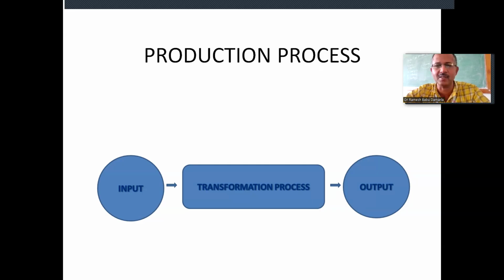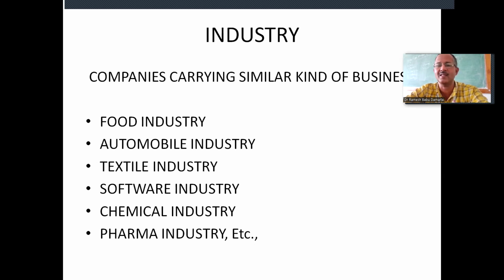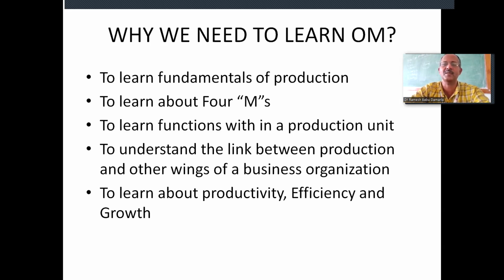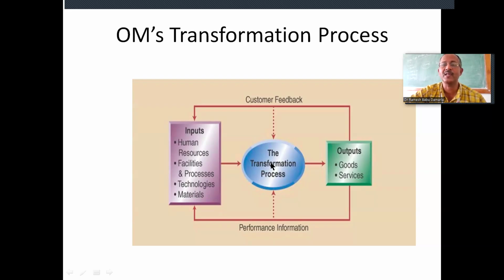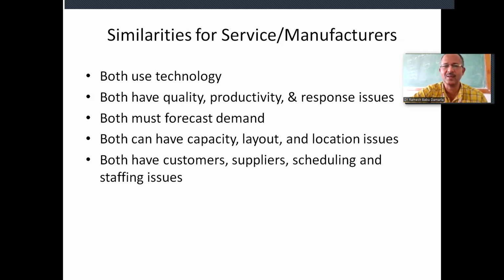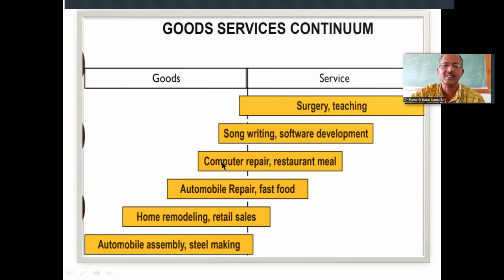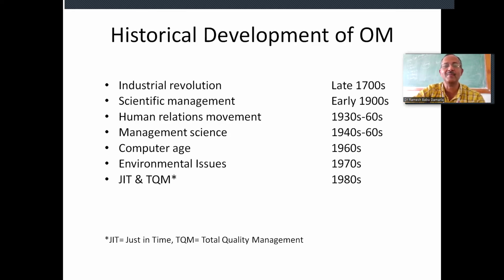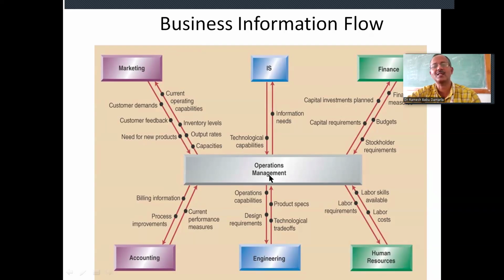Prof. Damarla Ramesh Babu's lecture on Basics of Production and Operations Management